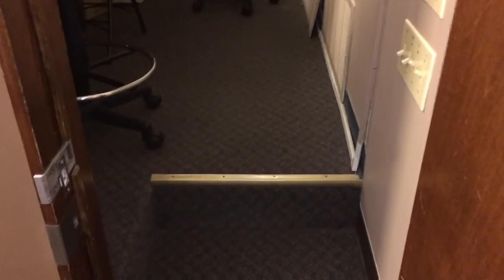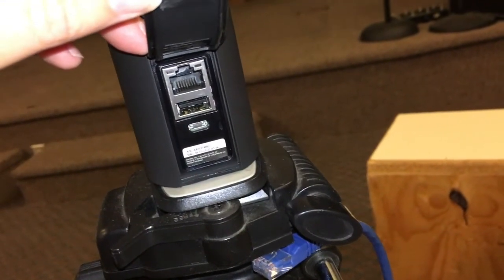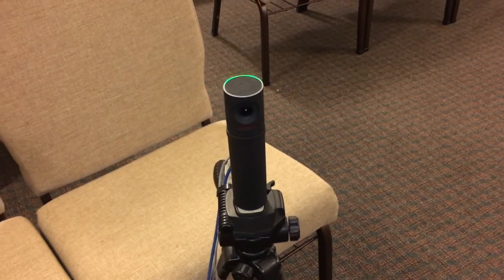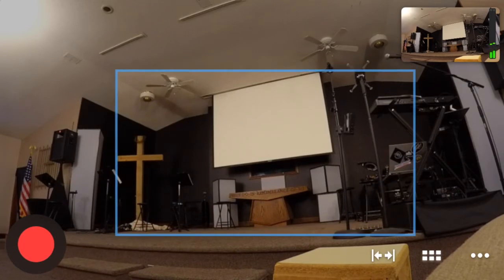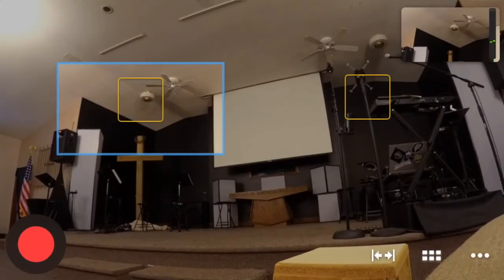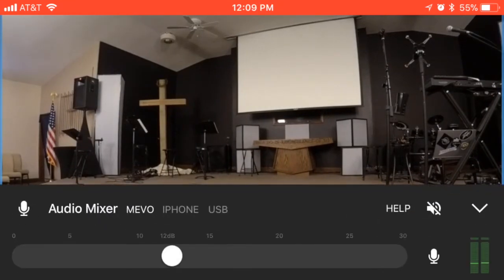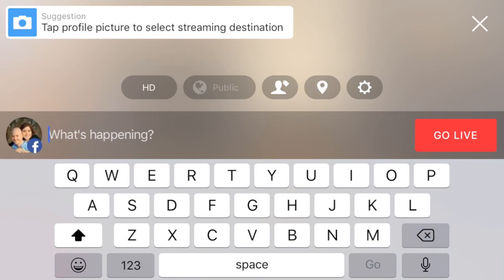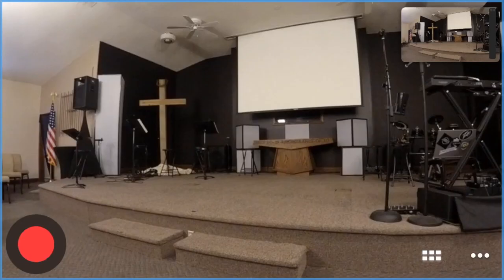MEVO Tutorial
Westridge Tutorial for the MEVO and how to stream on Facebook LIVE